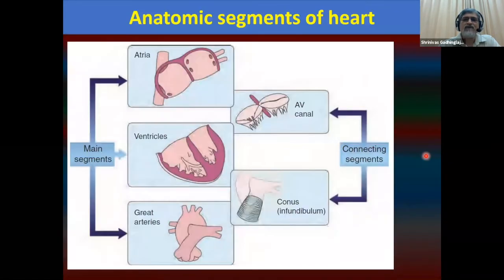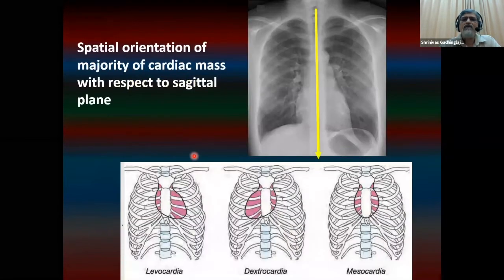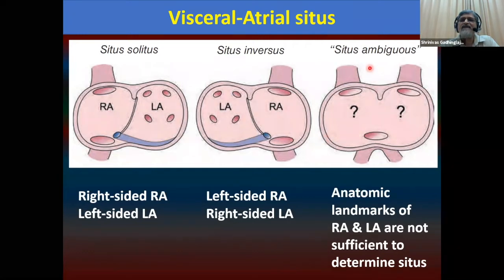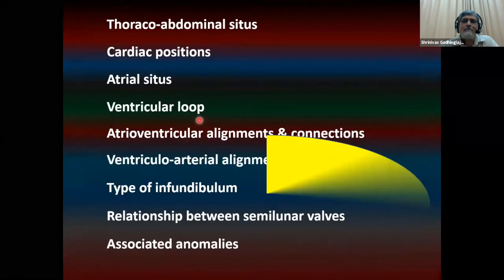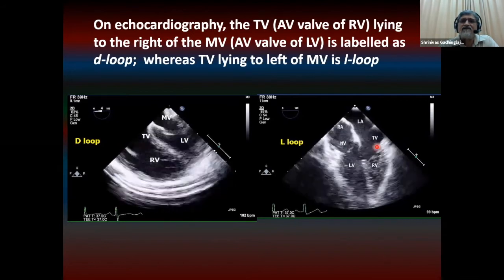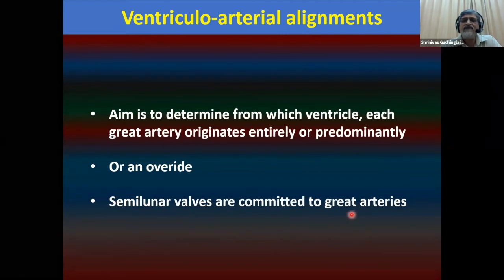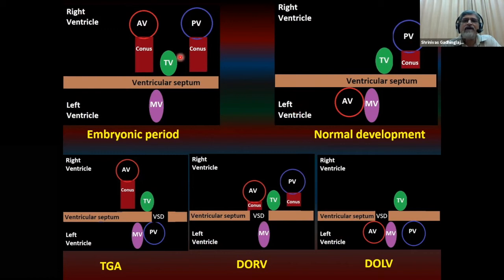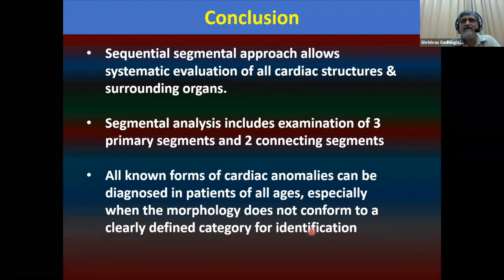Segmental approach in CHD by Dr Shrinivas G